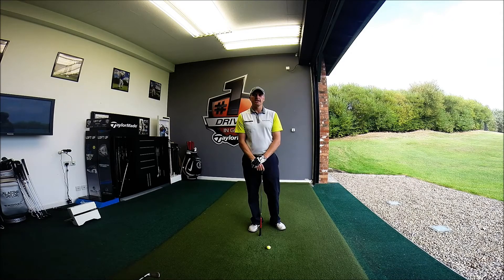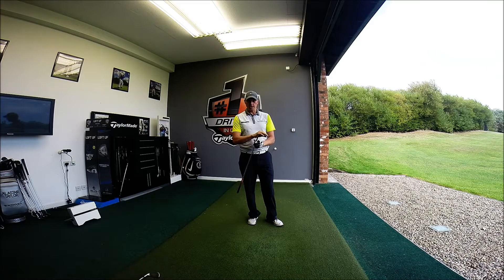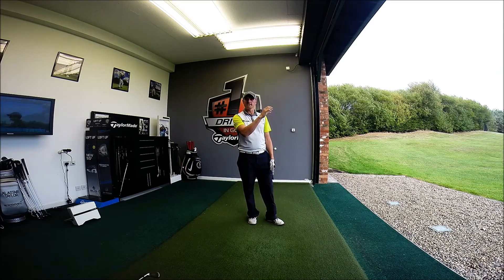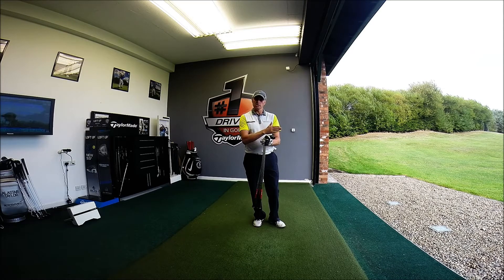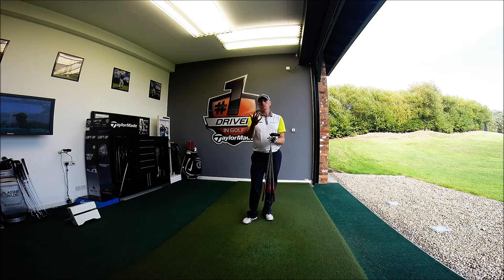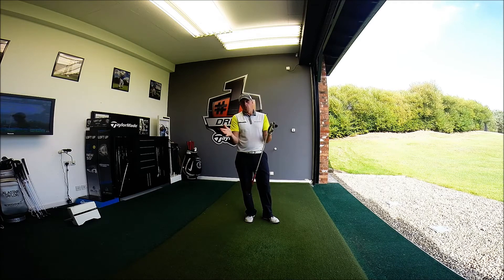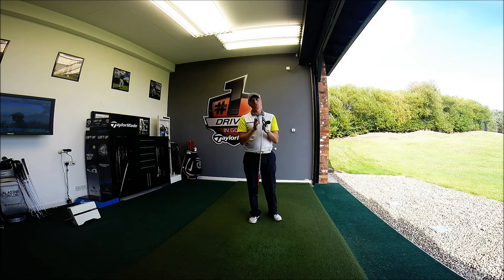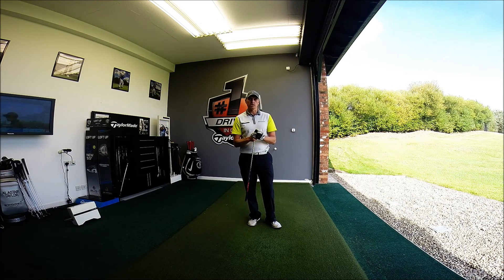Golf lessons: Better pitching- control your distance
Learn how to control your distances better than ever with Alastair Taylor, getting you closer to the hole than ever before.
To book a lesson, club fitting or learn your yardages call Herons' Reach on 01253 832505.